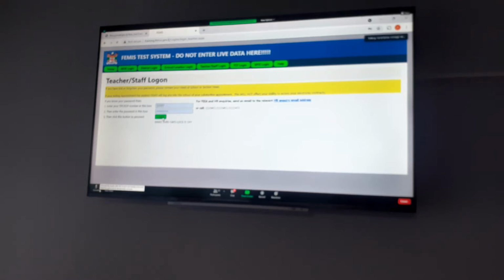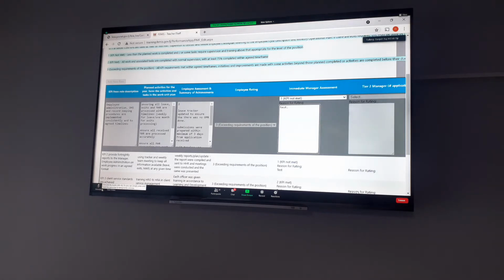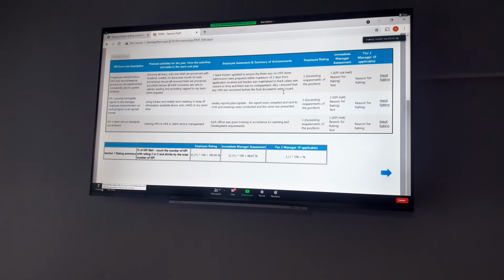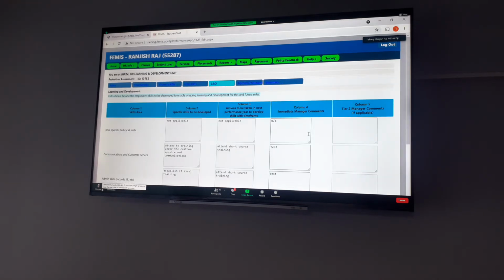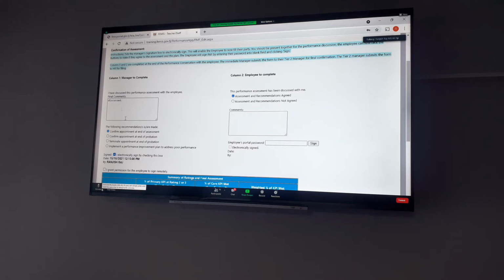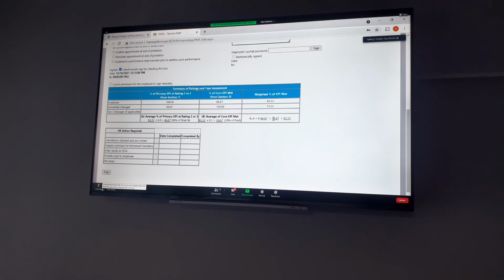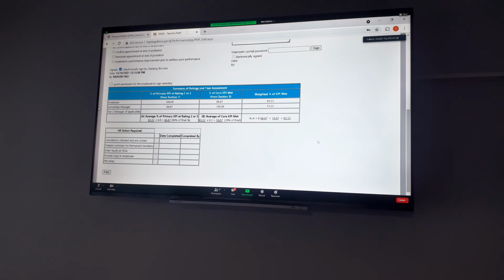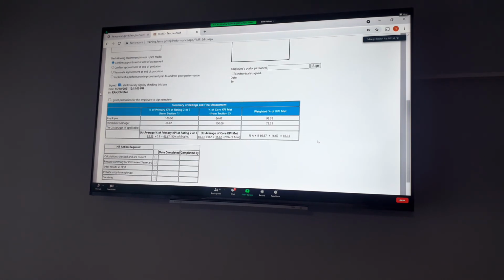Perfomance Management Framework Supervisor Approval Page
APA Evalutaion Training
Third-party recording - for HOS on the  Supervisory Approval Page